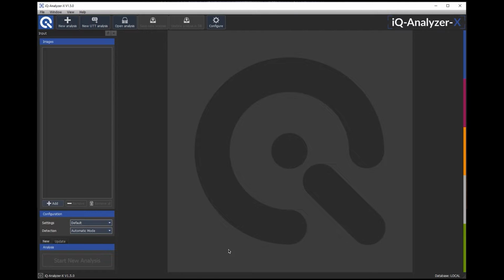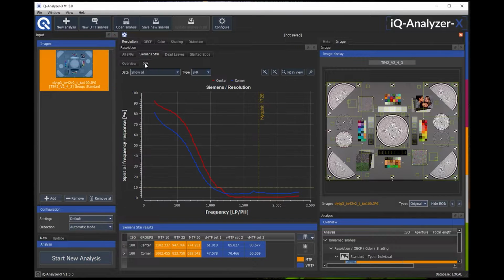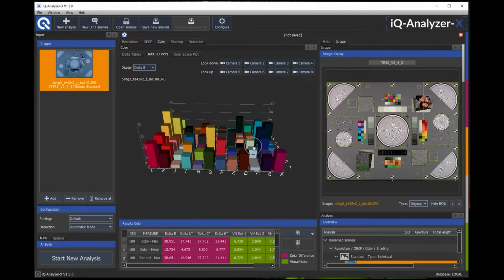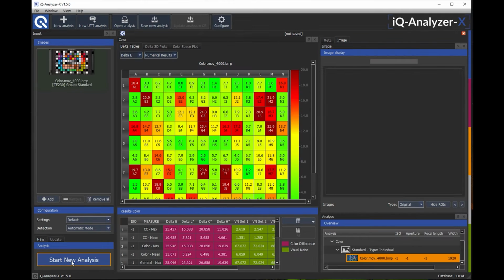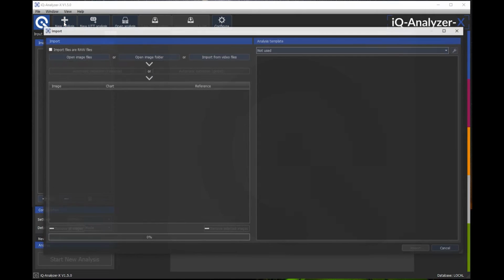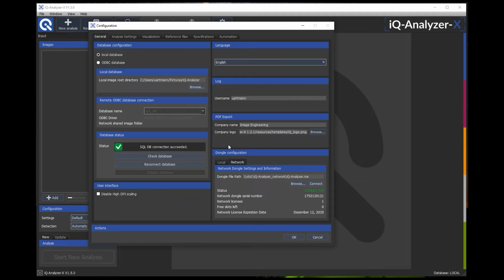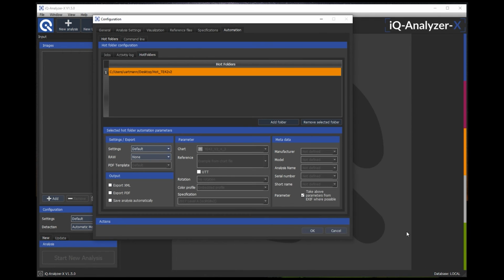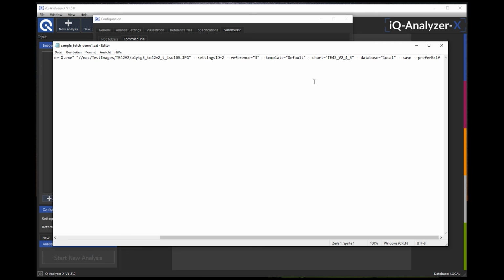iQ A X ChinaV2